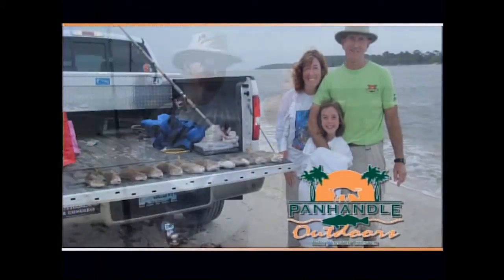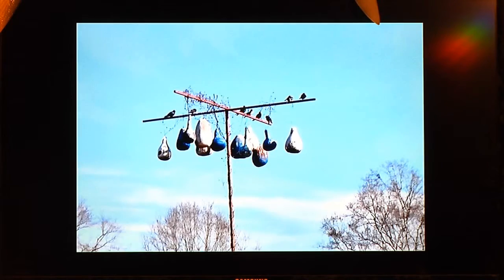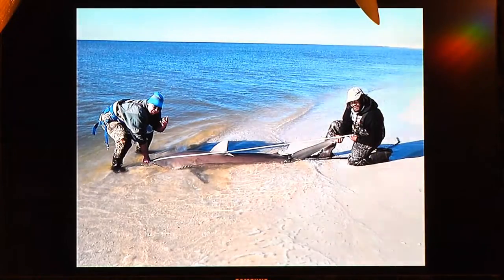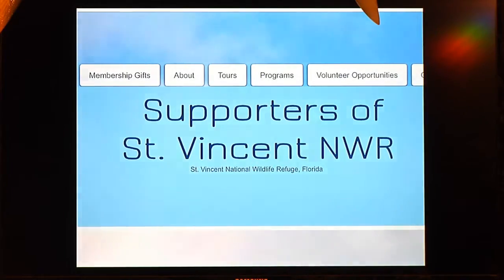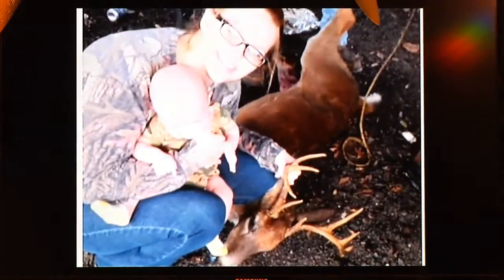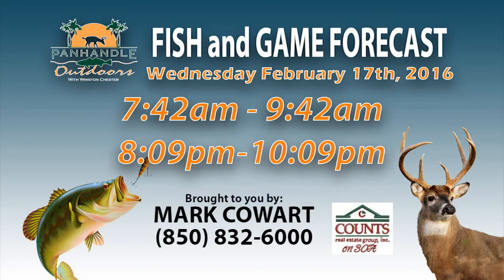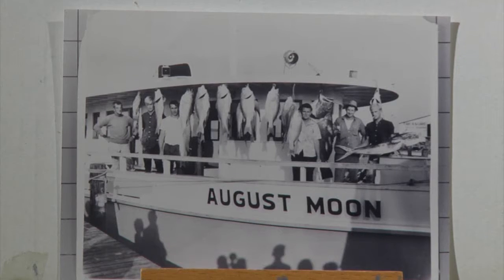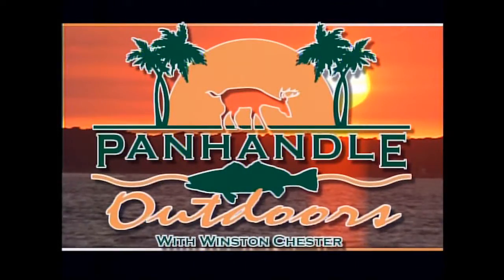Panhandle Outdoors, Wednesday 2/17/16